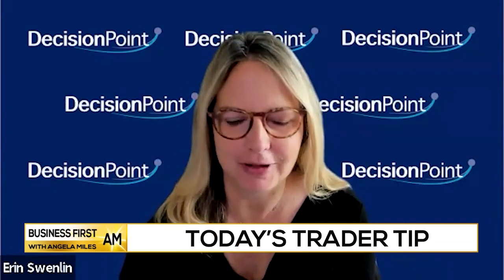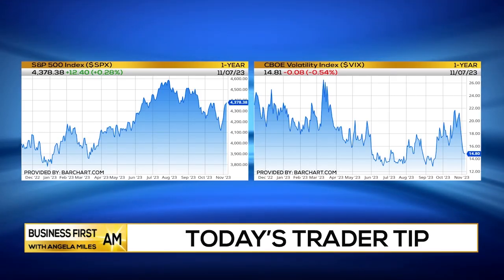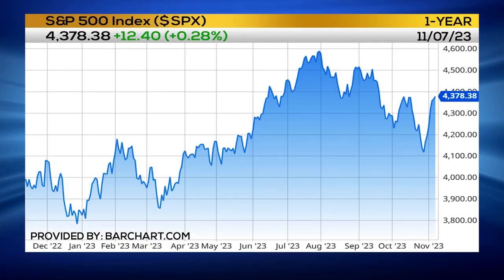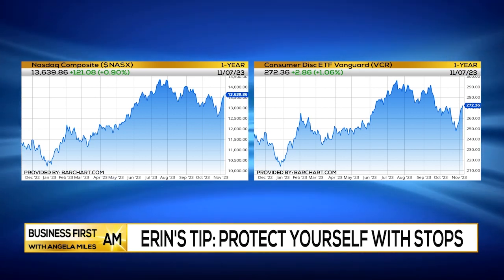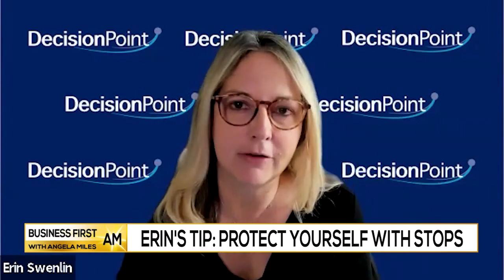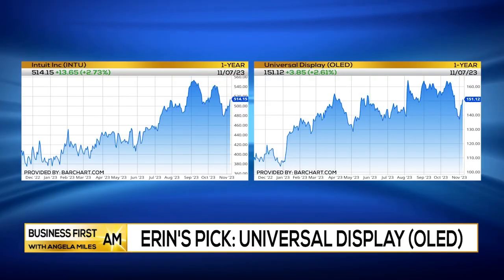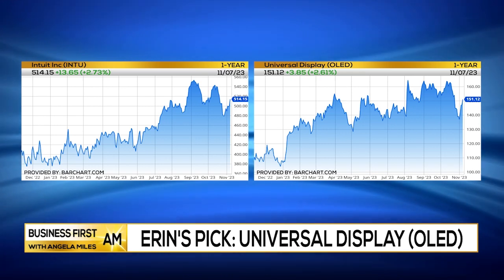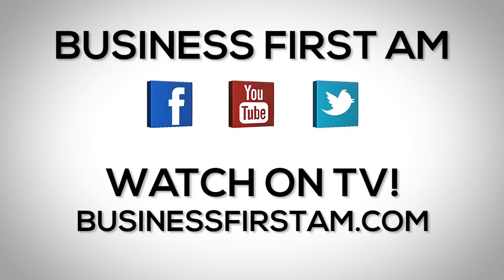Erin's Tip Protect Yourself with Stops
Erin Swenlin, VP & Senior Technical Analyst at DecisionPoint.com